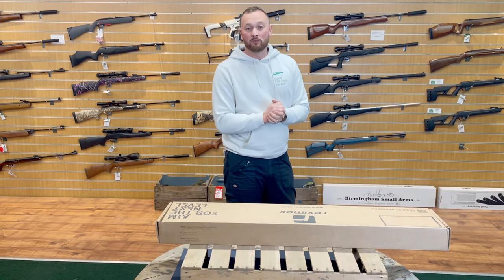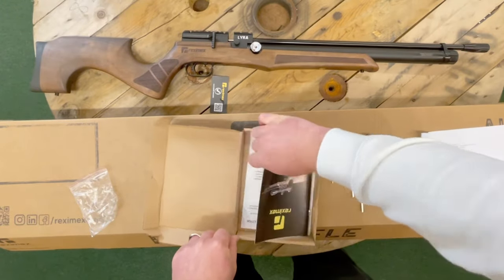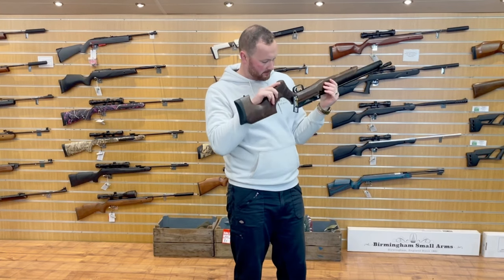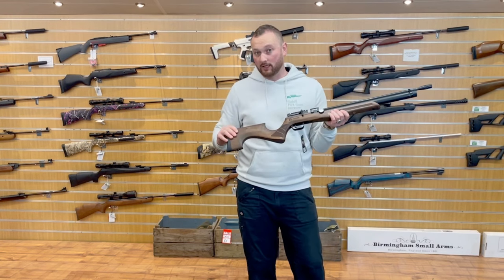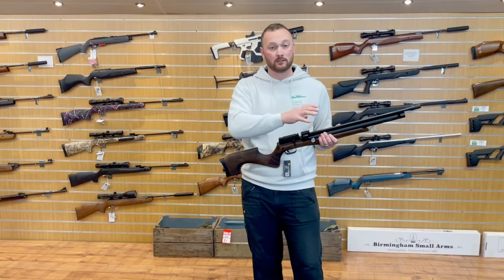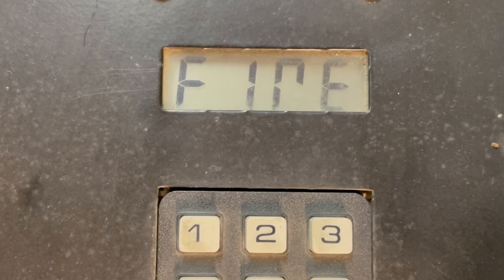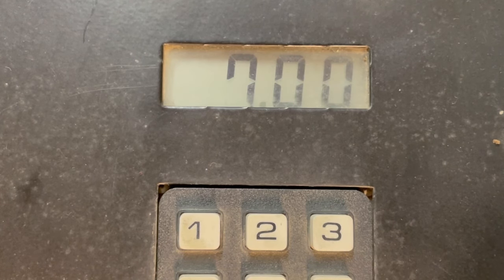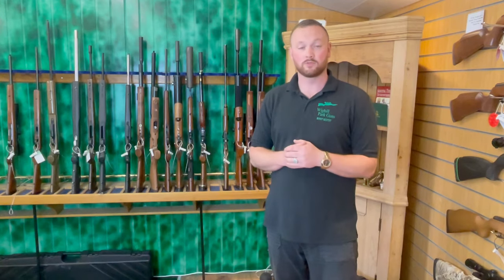Airgun Review! Unboxing and reviewing the Reximex Lyra PCP Airgun.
Air rifle review of the brand new Reximex Lyra.